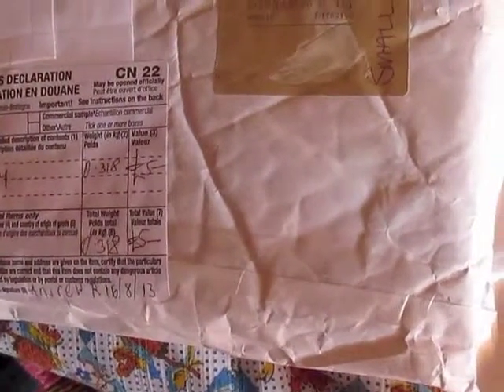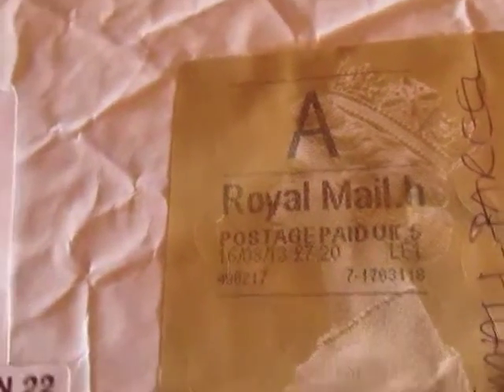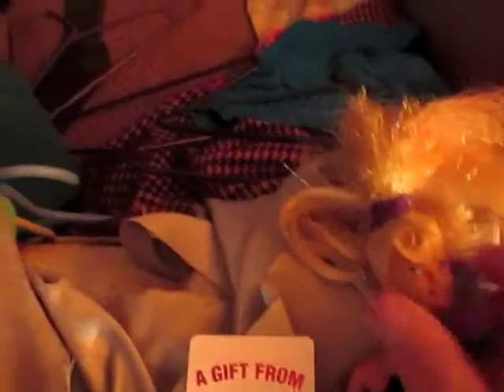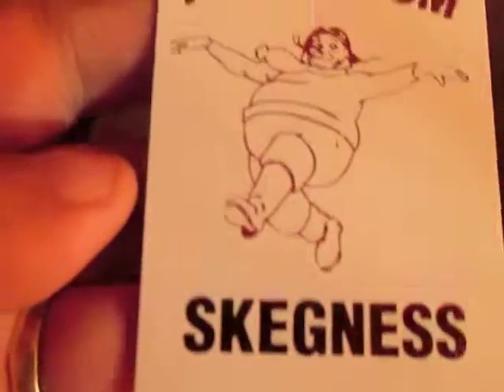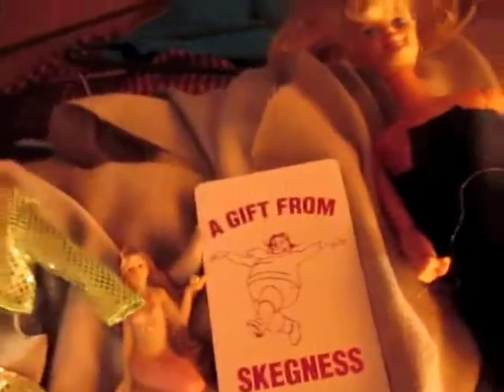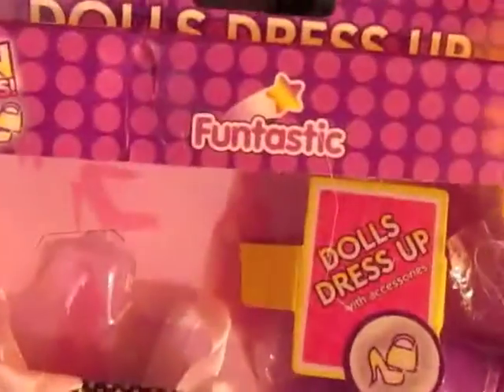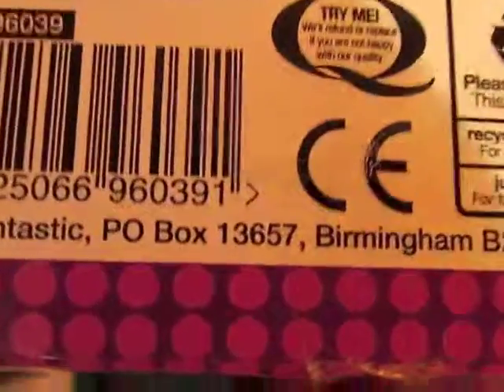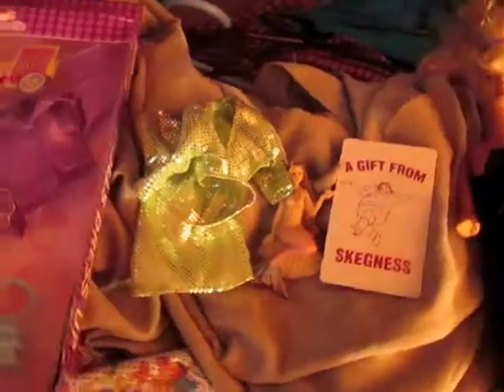More Gifts from across the ocean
another awesome trade with my very first Youtube friend Pruefan26. XD I LOVE IT!!! hope you like your barbie!